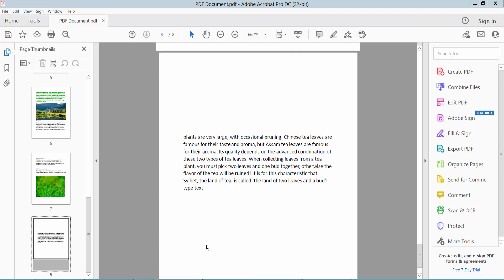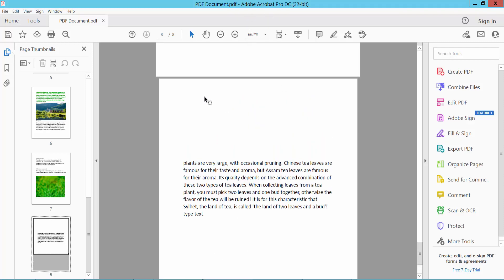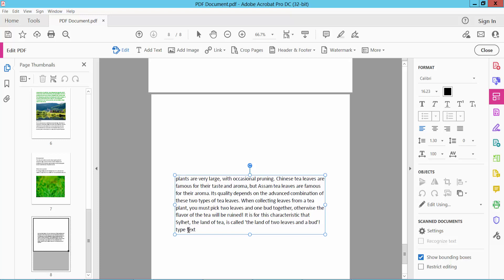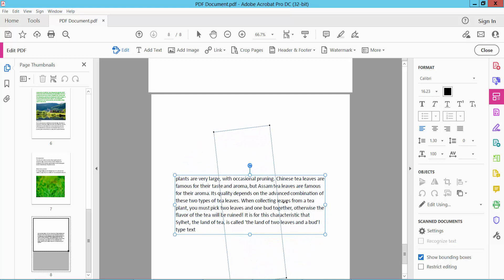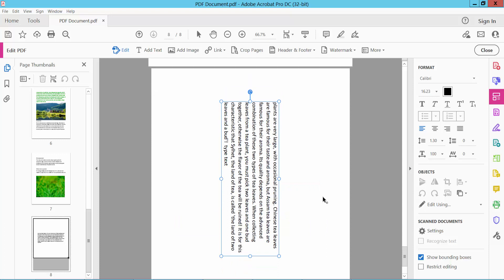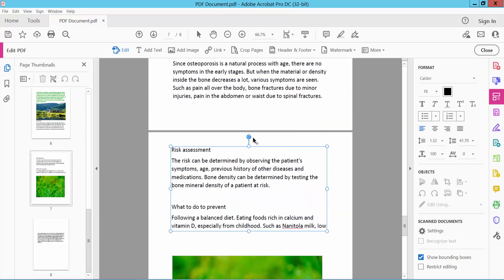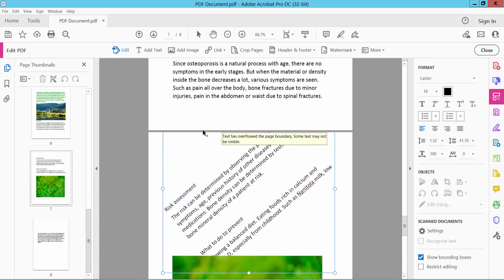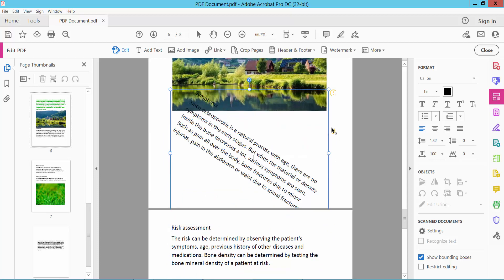How to rotate all text in a pdf file using Adobe Acrobat Pro DC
Hello everyone, Today I will show you. How to rotate all text in a pdf file using Adobe Acrobat Pro DC.